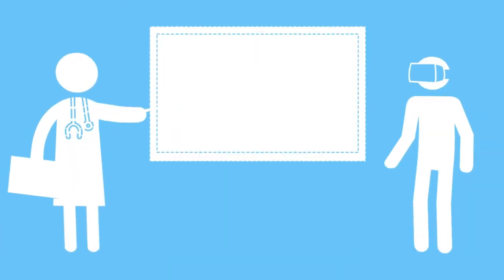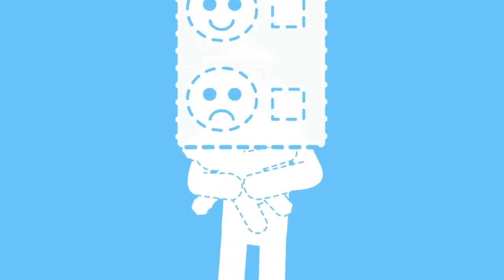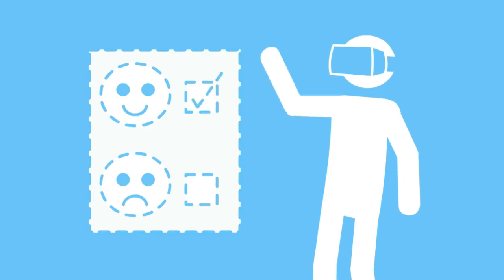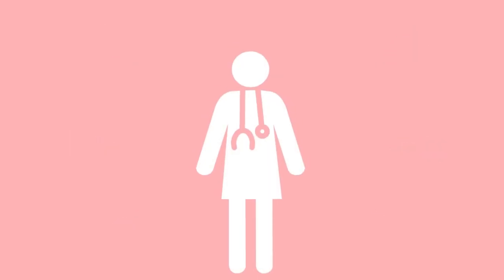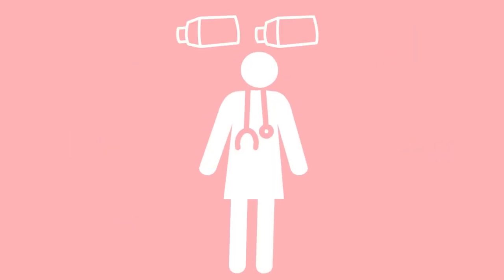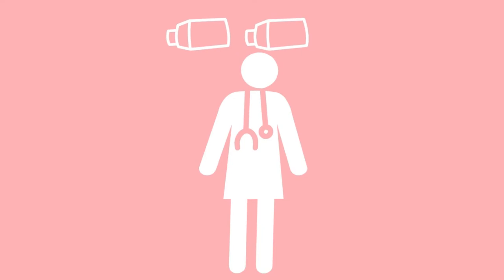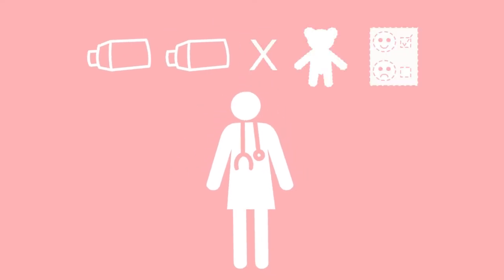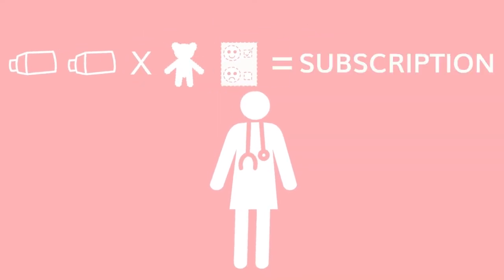IKONA | Interactive storytelling for education and training in healthcare | Motion graphics | VIDPAQ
Vidpaq company creates the custom Motion graphics video for the one of the client i.e IKONA.